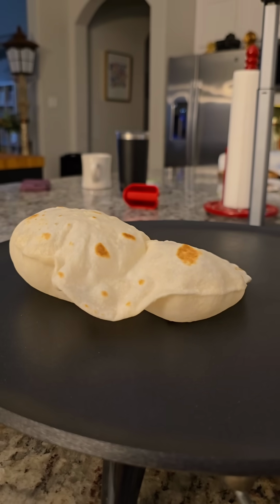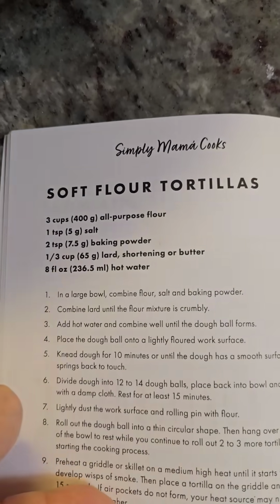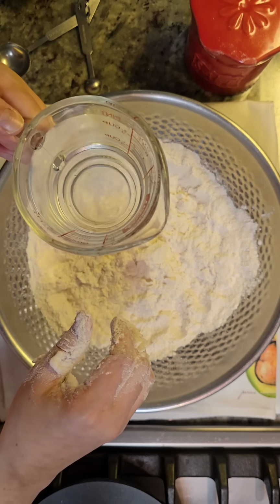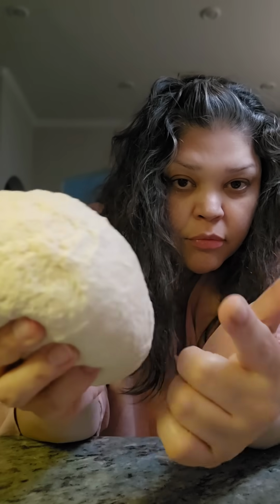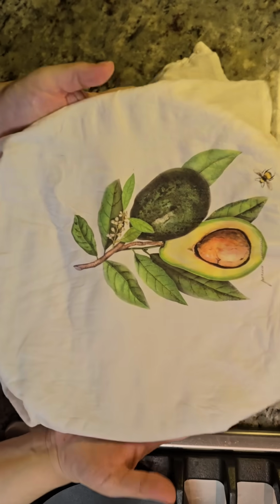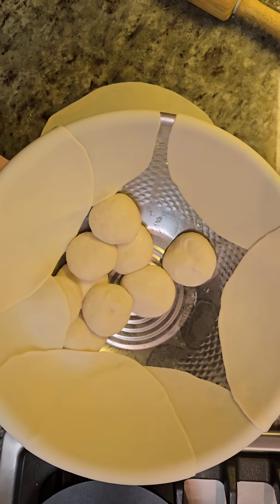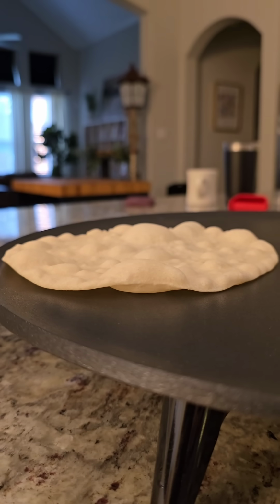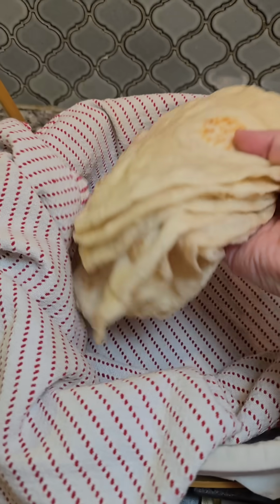I had to make these again | The best I've ever made! Homemade Soft Flour Tortillas Recipe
These soft homemade flour tortillas are the real deal—just like my Mexican grandmother used to make. With only 5 simple ingredients—all-purpose flour, baking powder, salt, lard and hot water. This authentic tortilla recipe yields warm, soft, pliable tortillas every time.

In this video, I’ll show you step-by-step how to make flour tortillas from scratch, plus tips for getting that soft, slightly chewy texture that store-bought tortillas can’t beat. If your dough is too dry, don’t worry—I’ll show you how to fix it so every batch comes out perfect.

Whether you’re making tacos, burritos, or just enjoying them warm with butter, these tortillas will be your new go-to. Forget the store-bought stuff—this is the only flour tortilla recipe you’ll ever need!

0:00 Intro
0:04 The Recipe Ingredients
0:56 Mix the Dough
1:59 Knead and Rest The Dough
2:59 Rolling Out The Dough Balls
3:39 Heating The Griddle And Cook
4:55 Soft Flour Tortillas Are Ready
5:19 Outro

Perfect for:
• Homemade taco night
• Burrito wraps
• Quesadillas
• Meal prep